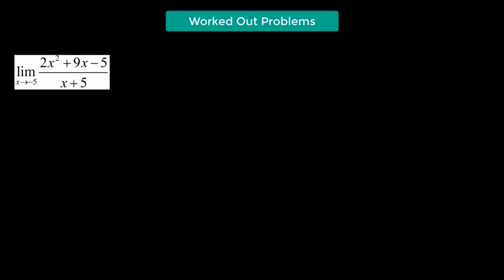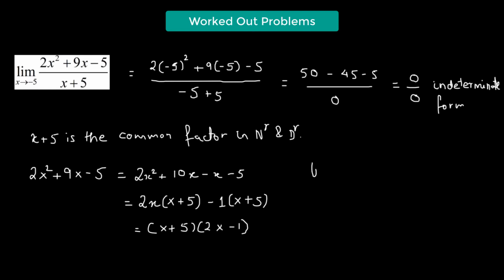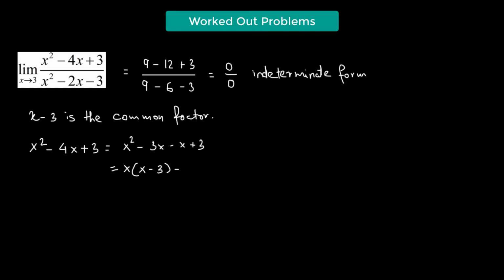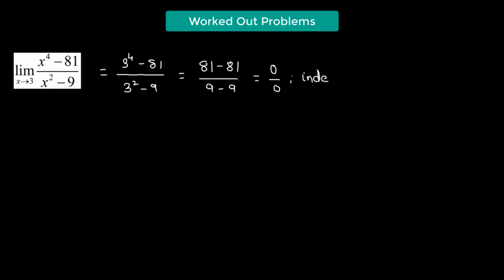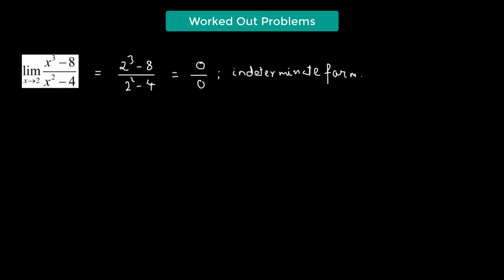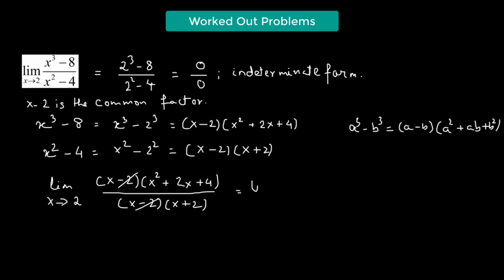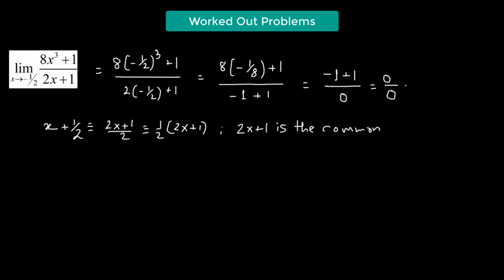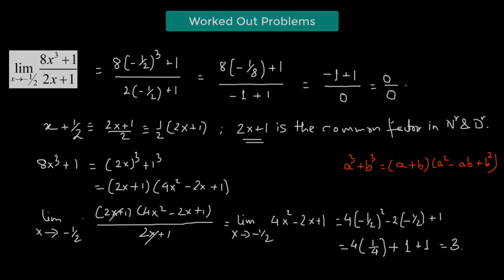3 | Limits | Factorization Method - Worked Out Problems 3